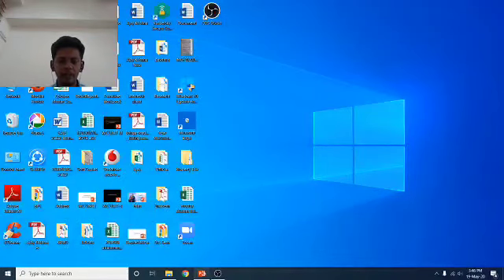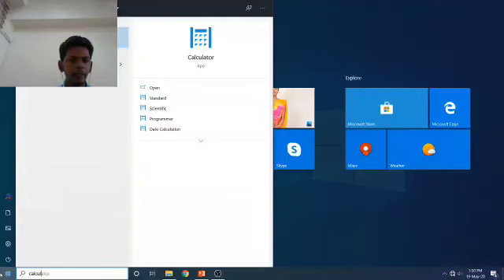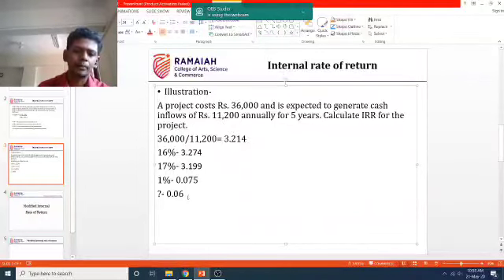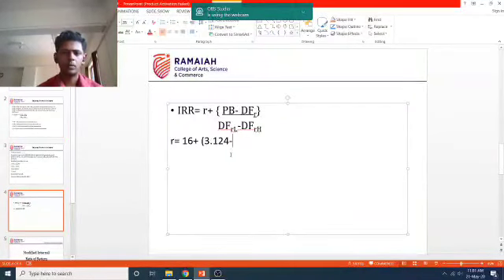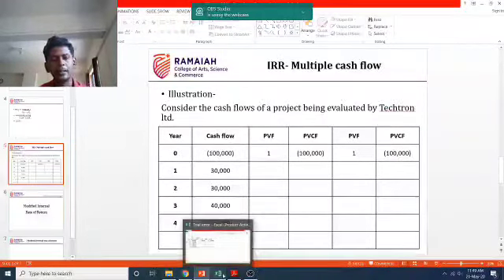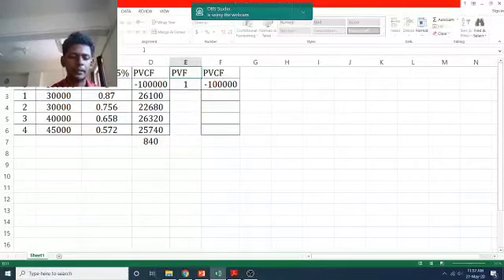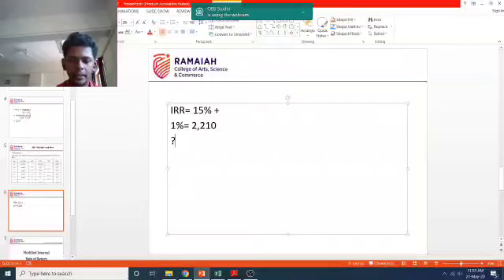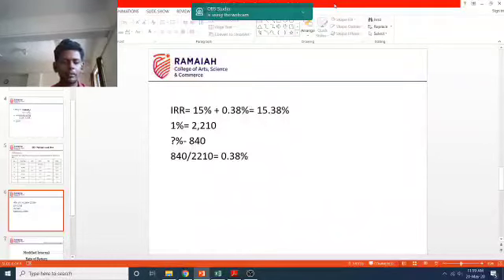FM- Internal Rate of return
Illustration- IRR